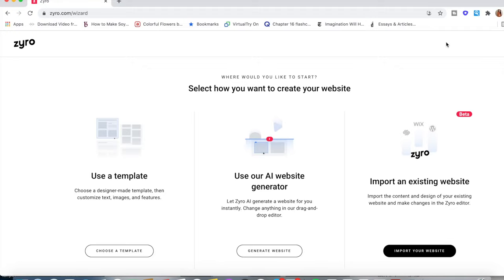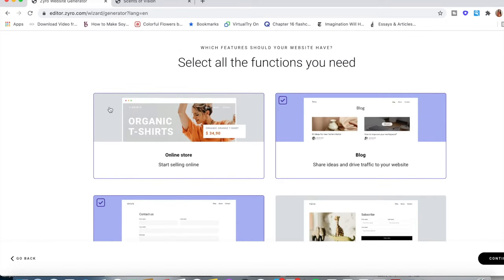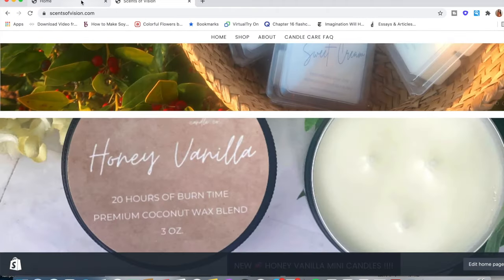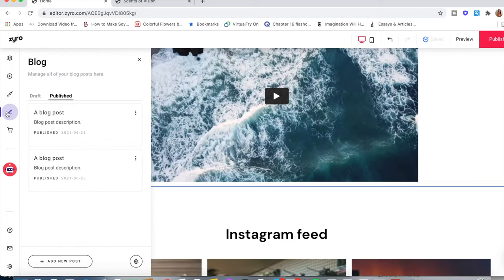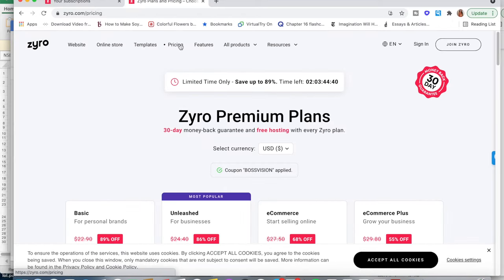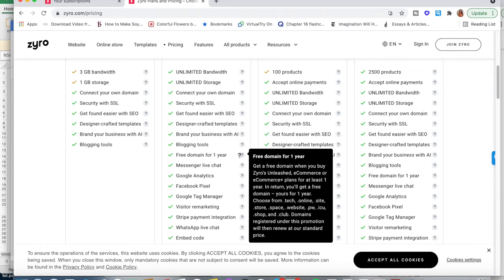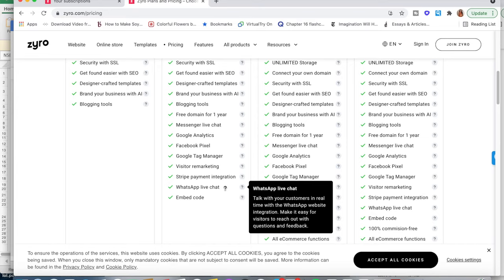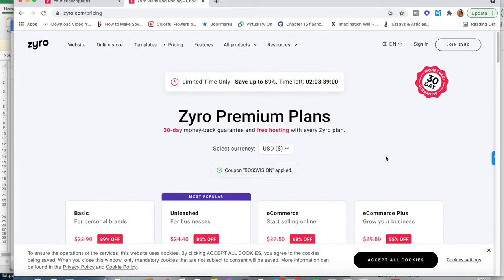HOW TO FIND THE BEST WEBSITE FOR YOUR CANDLE BUSINESS